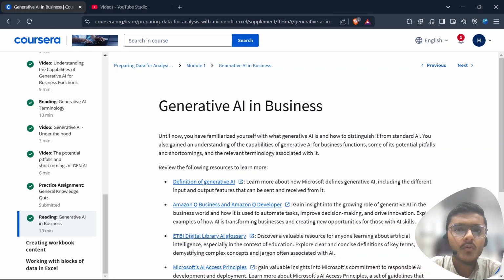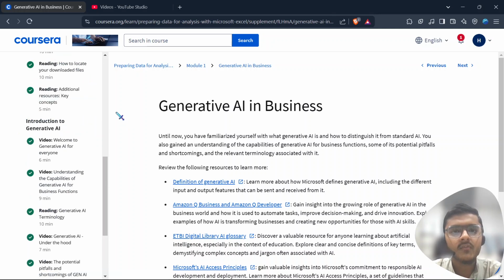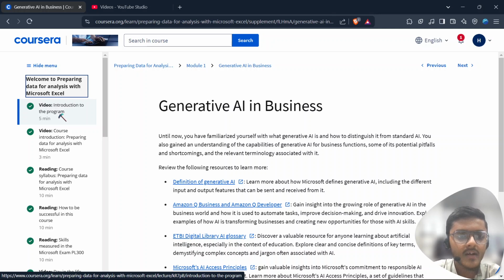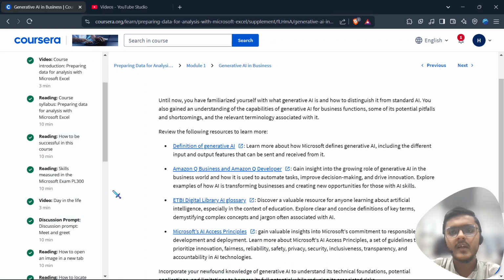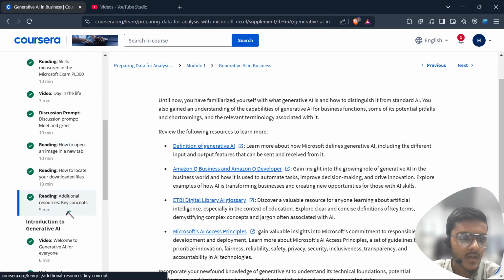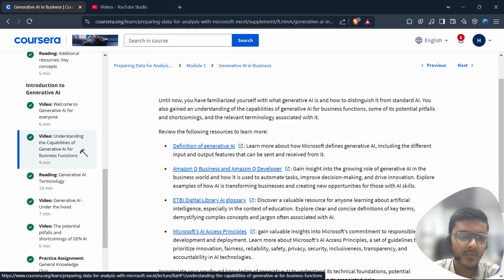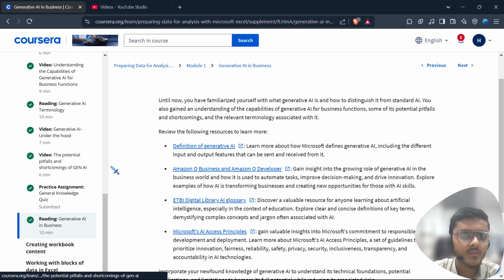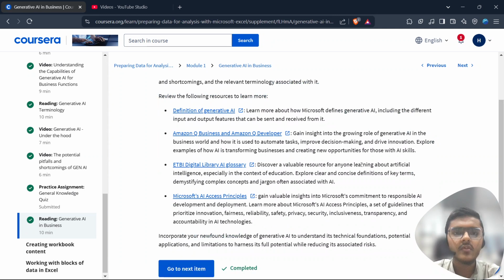DAY 1 Course Update Microsoft Power BI Data Analyst Professional Certificate